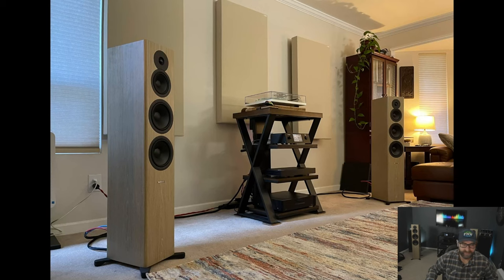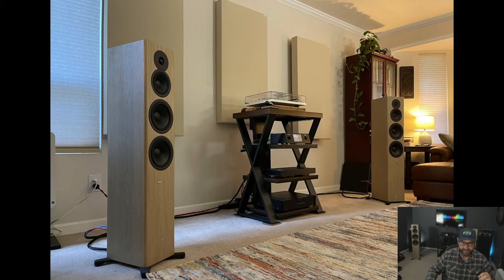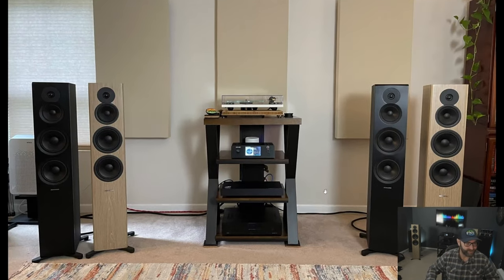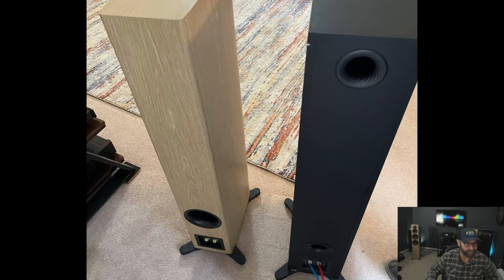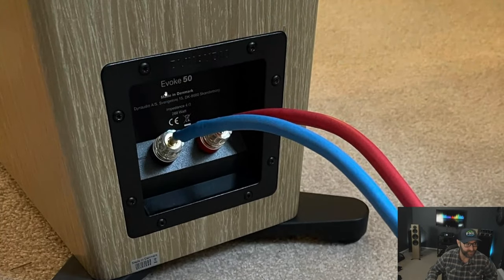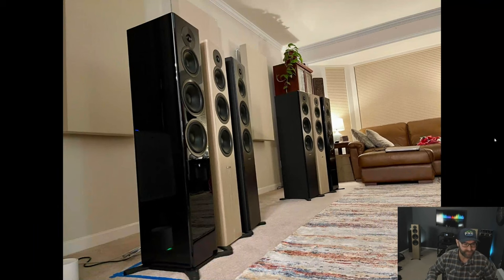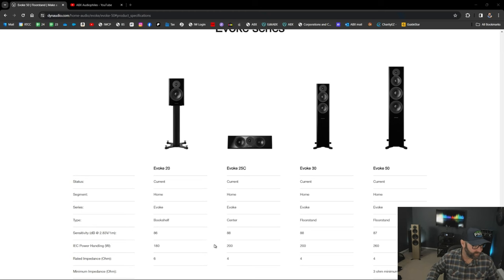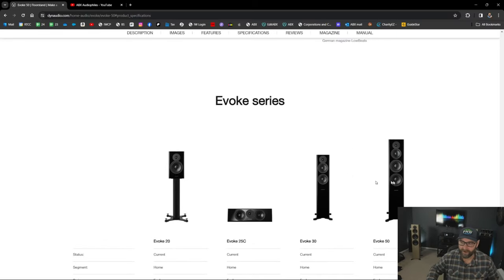🔥SUB $6,000 FLOORSTANDING SPEAKER DOMINATION - DYNAUDIO EVOKE 50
😍COME CHECK OUT WHAT WE CONSIDER A GREAT SUB $6K SPEAKER
THIS GEM GIVES YOU ALL YOU COULD DESIRE IN A WELL-BALANCED PRESENTATION

THE WORLDS ONLY NON-PROFIT CHARITY REVIEWER!!
100% OF PROCEEDS GO TO YOUTH MUSICAL PROGRAMS
$5,000 DONATED TO CHARITY IN 2023 🔥😍💪

My Systems

Main Two Channel -
PrimaLuna DiaLouge KT88 tube amp.
ABX/LDA (Dan Design)-Baffles
ABX Custom 12" Sealed stereo subs
PS Audio DirectStream MKI
REGA-P3 with Denon 301 MKII
Project S3-B phono Pre
Pine Tree Audio speaker wires.
AFaudio interconnects
Pine Tree Iso Braid Power cables

Studio -
Aduial A21 Integrated
Orchard Audio Pecan Pi streamer DAC
Dynaudio EVOKE 50 towers.

Home Theater -
Schiit Freya+
Orchard Audio Starnkrimson DUO
Ares II DAC
Eversolo DMP-A6 with LPS upgrade
Xbox Series X
75" UHD 4K 60hz tv
WBC Mogami 2549 XLR interconnects
Audioquest Ocean Optic cables

Desk Top -
Custom PC 3060ti
Schiit Bifrost 32 bit
Schiit Valhalla 2
ETA Audio Mini SC headphones